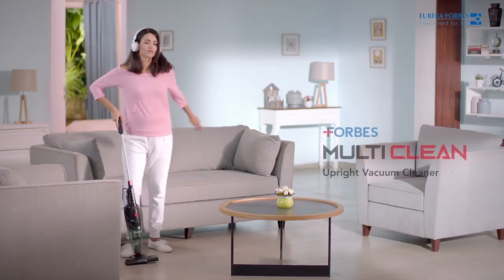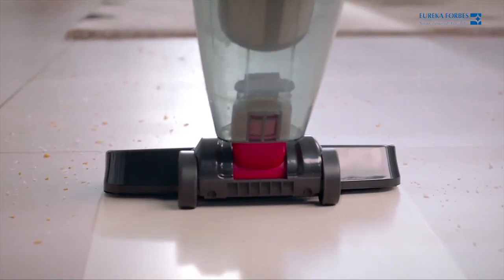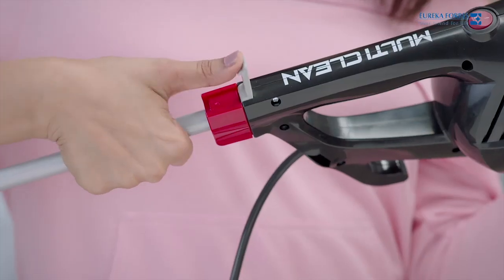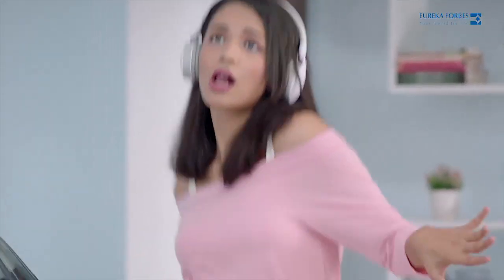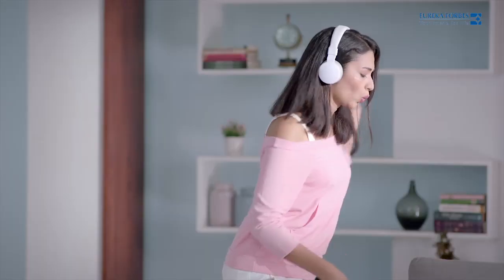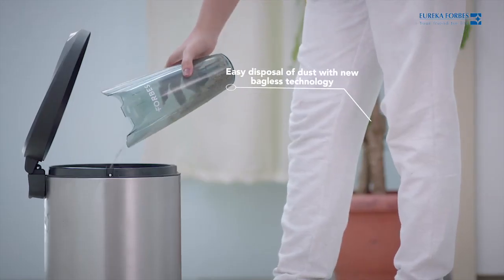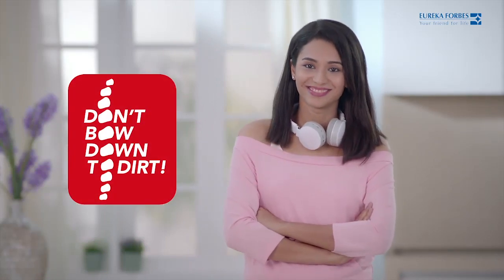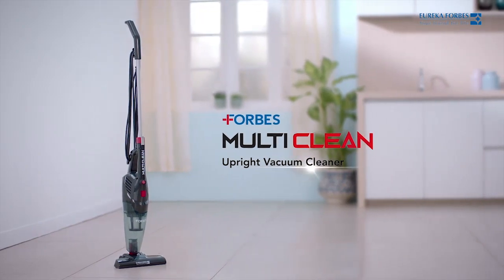Eureka Forbes Multi Clean Vacuum Cleaner | Best Vacuum Cleaner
Introducing a Floor cleaner that transforms into a Multi-Use Cleaner.

Best Buy Link From Amazon

Best Buy Link From Flipkart :-

My camera

My Tripod